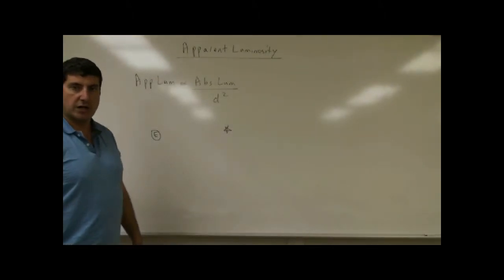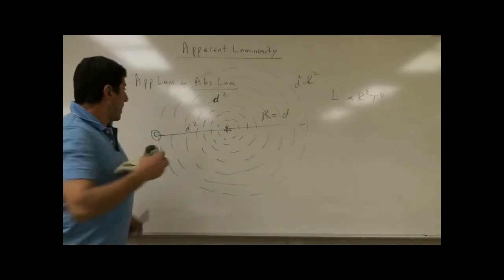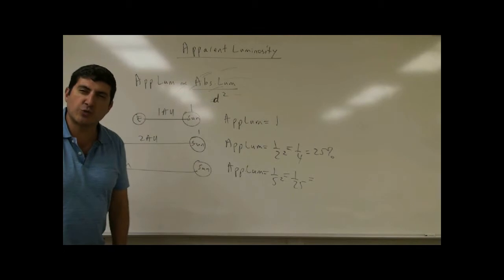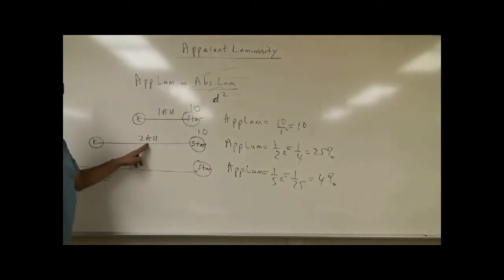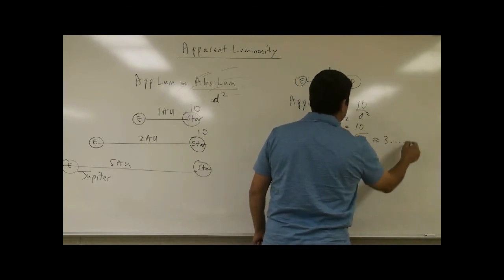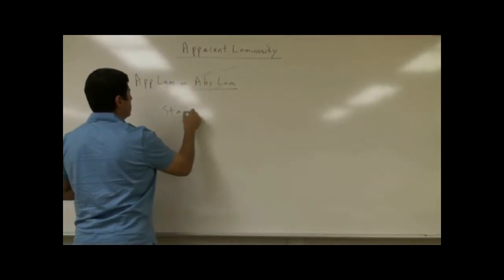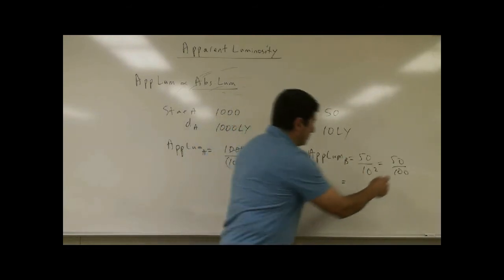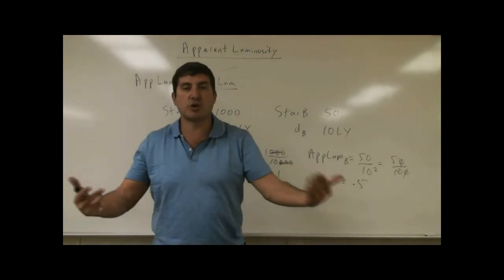Apparent Luminosity.avi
This video shows how to calculate the apparent luminosity of stars and compare them to the sun's and also how to calculate the range for the habitable zone around a star.